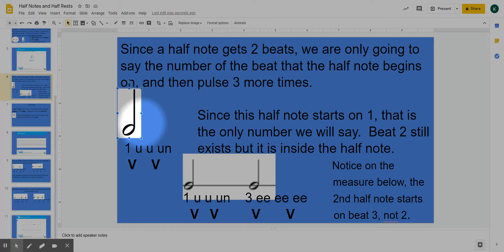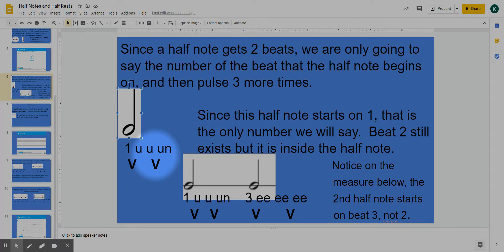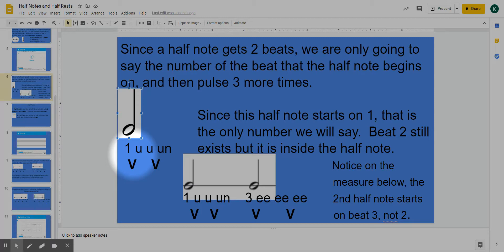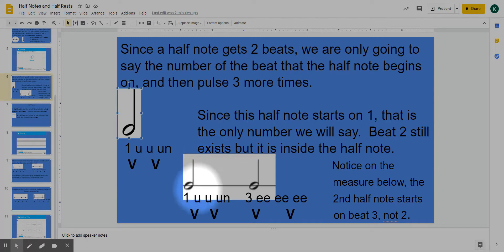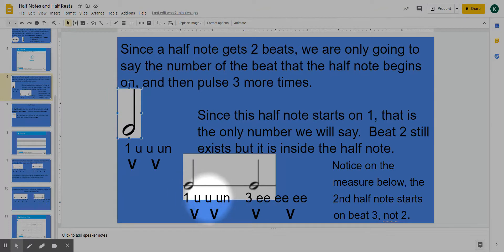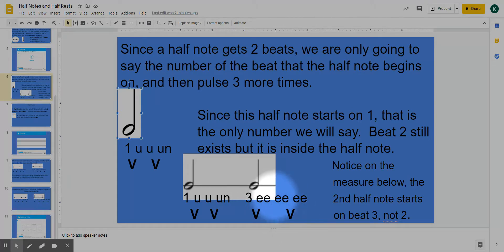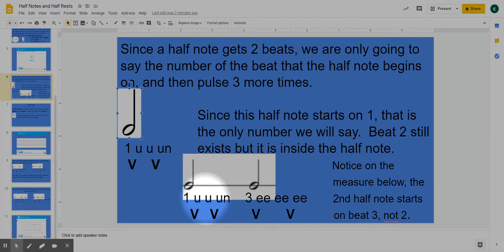Half Notes and Half Rests 1 Google Slides